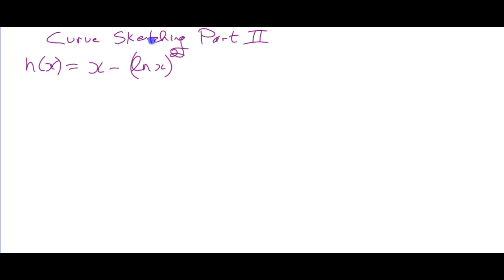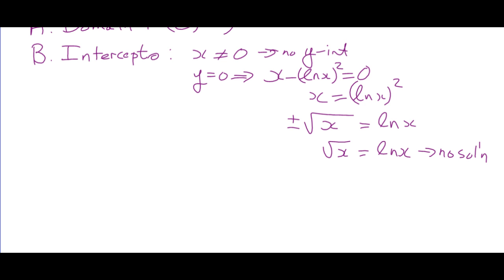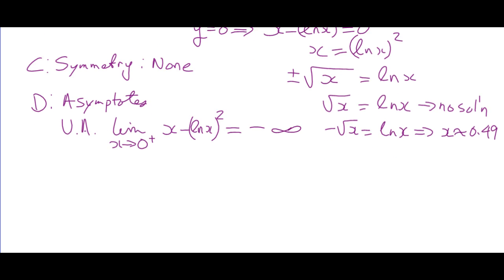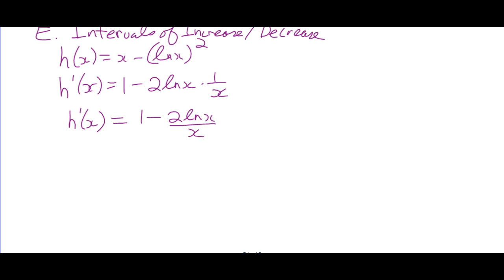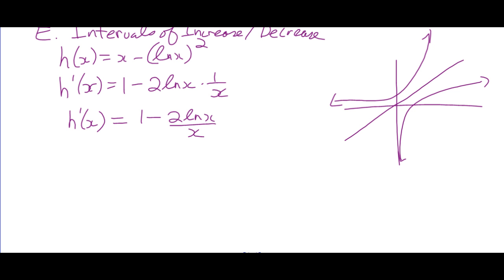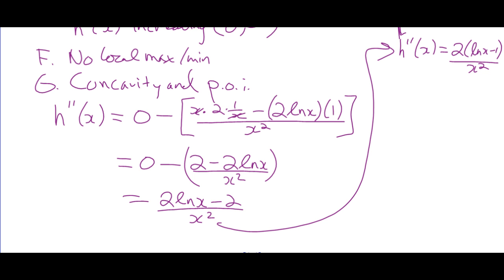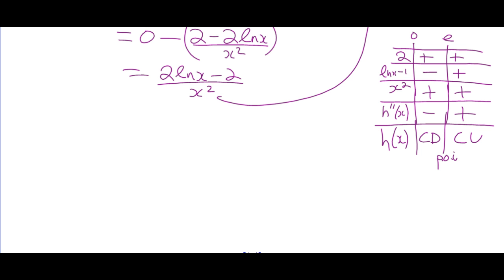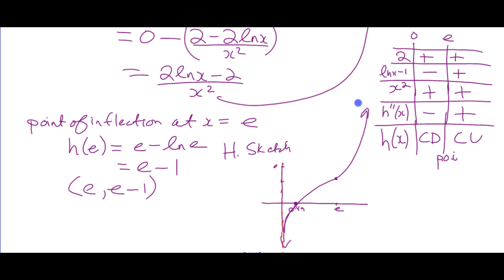Curve Sketching Part 2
HWW Math 31 Spring 2015 Curve Sketching Part 2